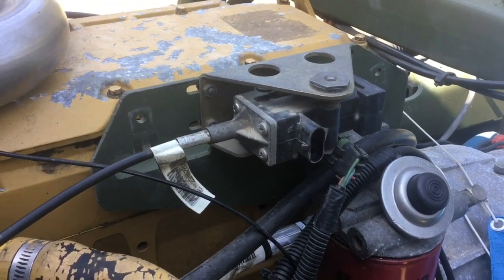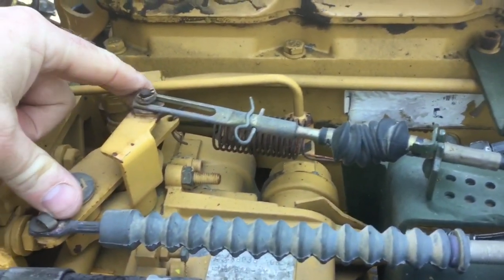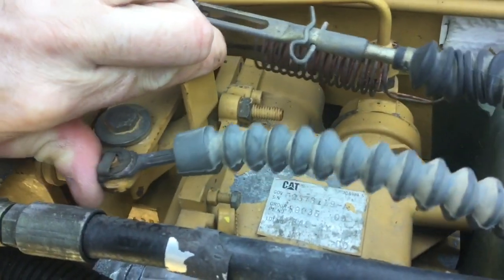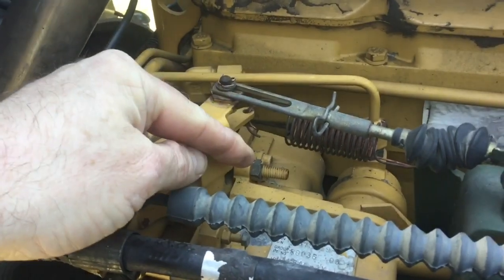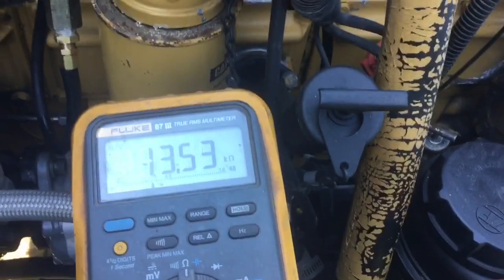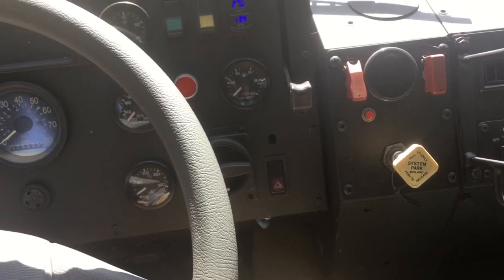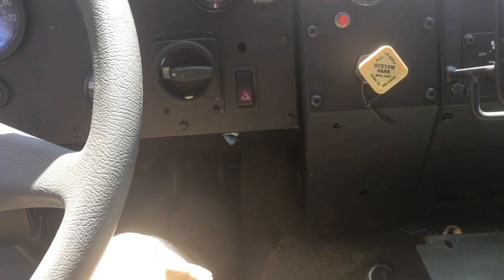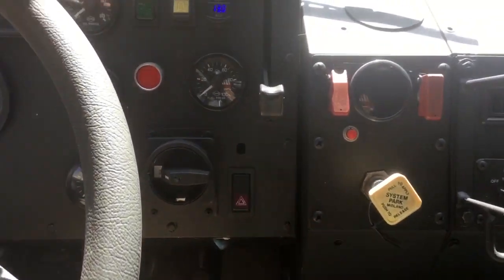LMTV A0 TPS ADJUSTMENT AND CAL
How to test and calibrate the A0 throttle position sensor